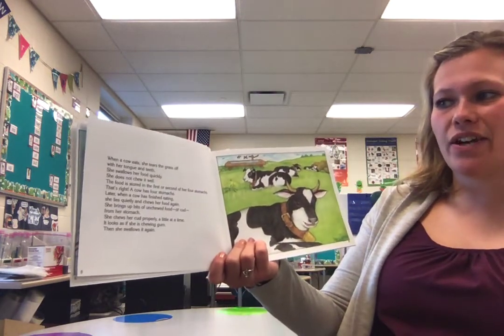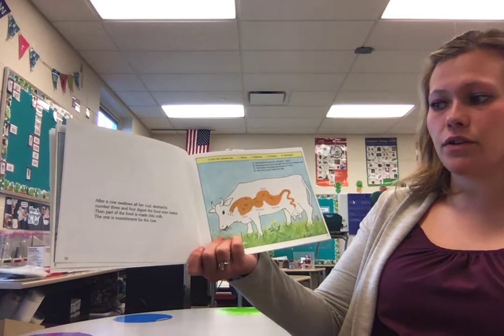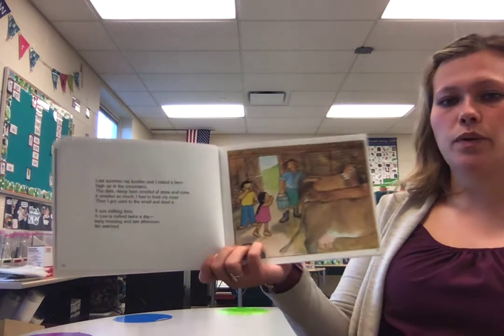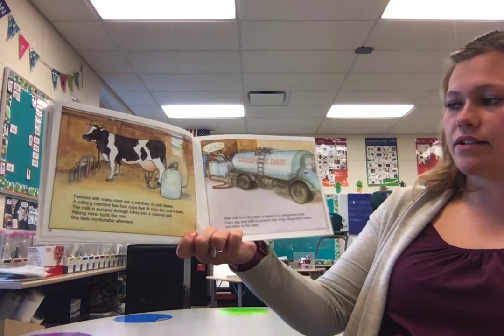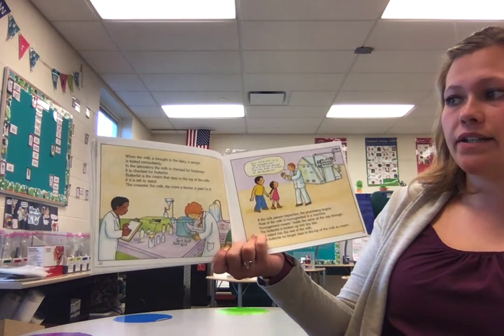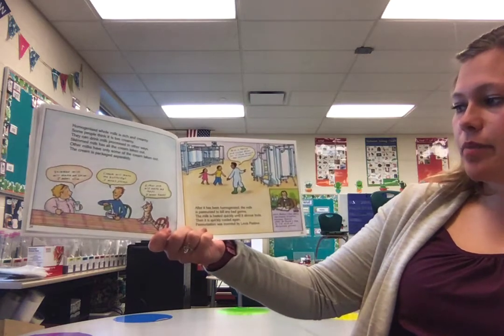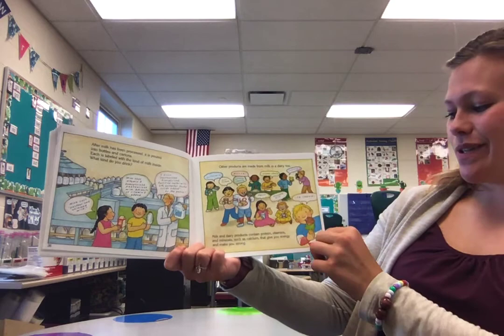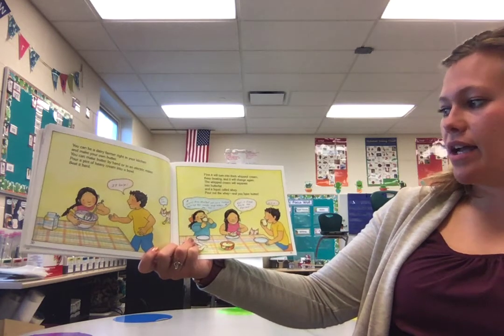Milk From Cow to Carton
Discussion Questions:
1. What new things did you learn about cows and milk from reading this book?
2. This book was written in order, beginning with cows eating the grass and ending with people drinking milk. Why do you think Aliki wrote the book this way?
3. Why don’t you have to hold your nose in a dairy? What makes you think that?
4. Louis Pasteur invented pasteurization. Why do you think that is an important invention?